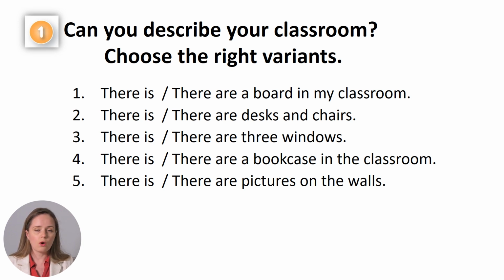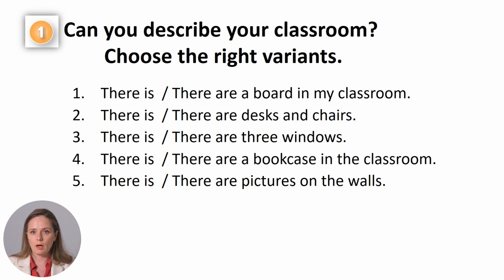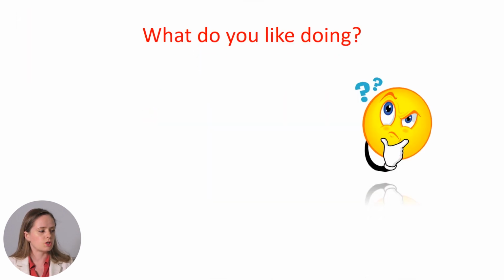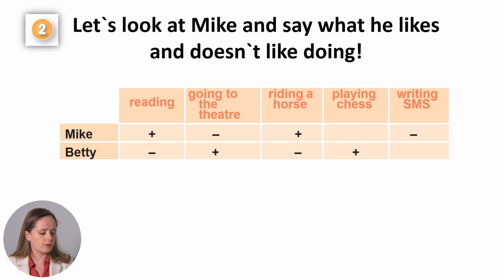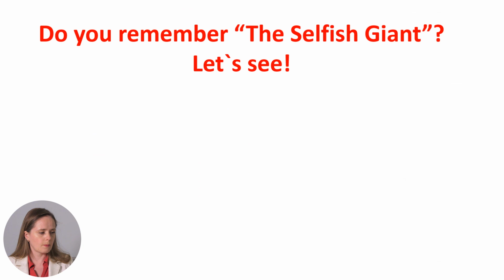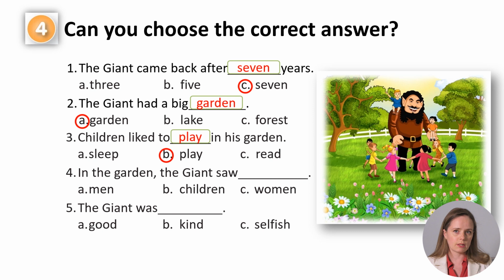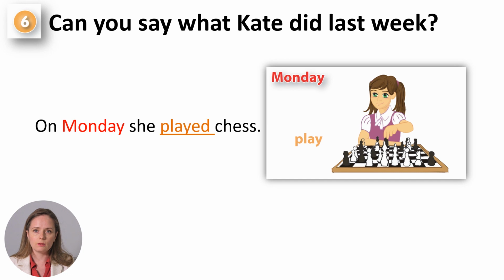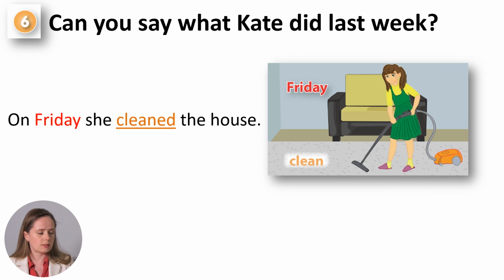3й класс; Английский язык; "Round up"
Урок: Round up
Учитель: Olaru Tatiana